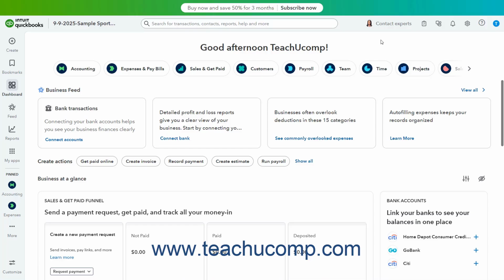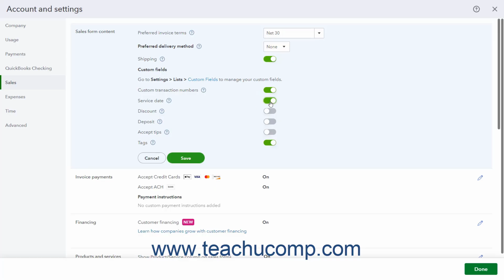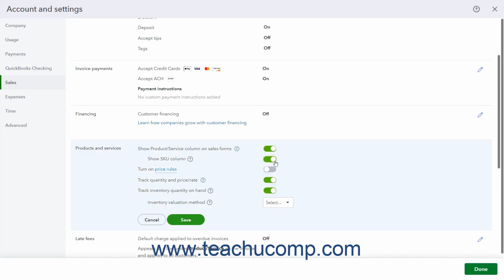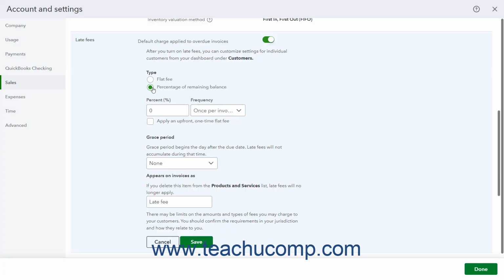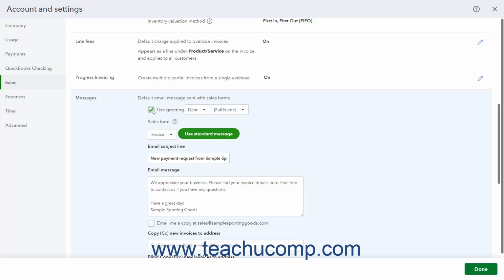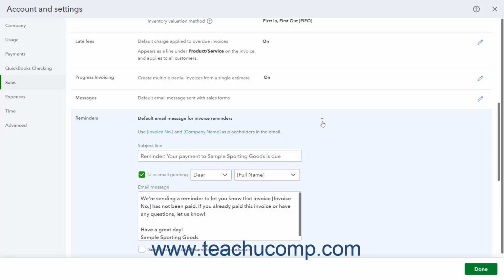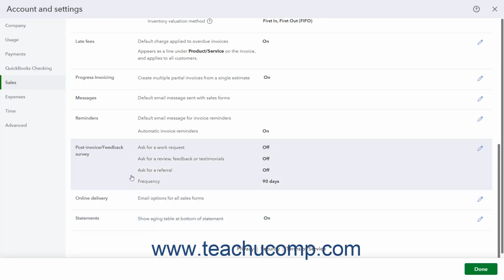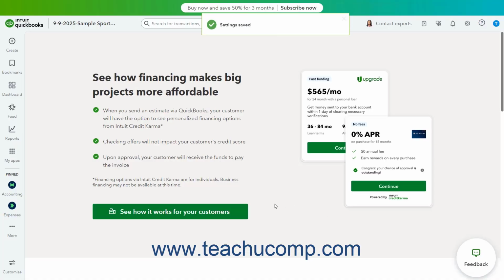How to Customize Sales Settings in QuickBooks Online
This video shows you how to customize the Sales settings for a company in QuickBooks Online. This video is from our complete QuickBooks Online training, _Mastering QuickBooks Online Made Easy_ ™. *To get the full QuickBooks Online training, please visit:*